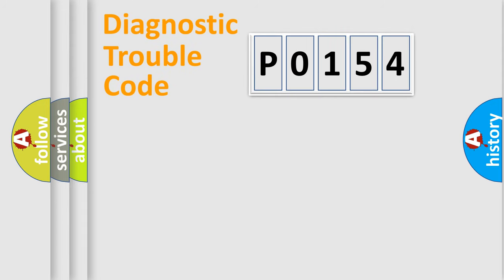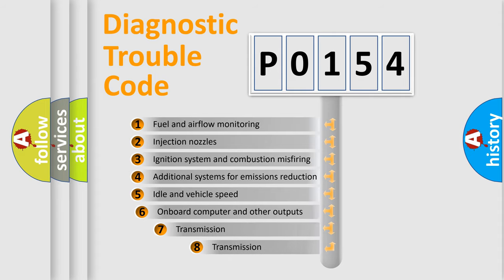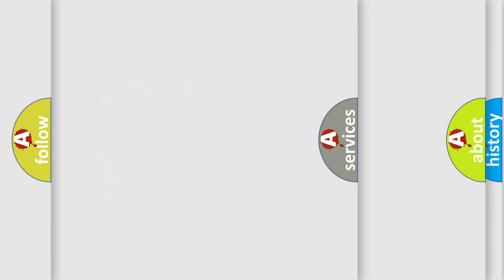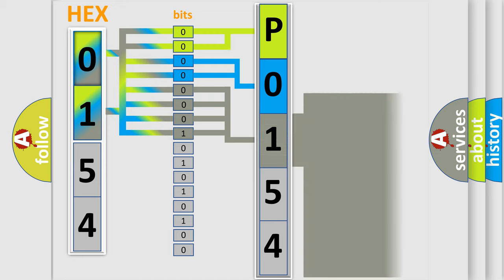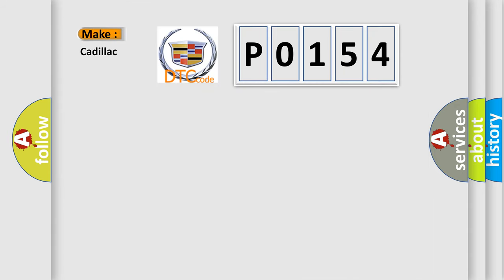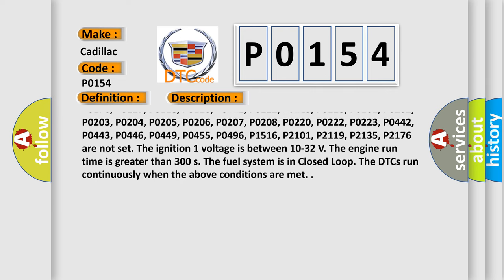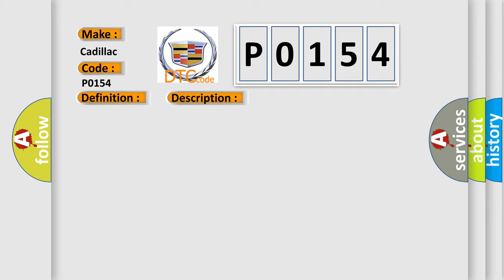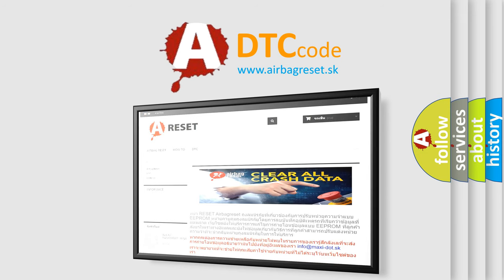DTC cadillac P0154 Short Explanation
Contents:
0:21 Basic DTC analysis according to OBD2 protocol standard.
1:48 Insight into programming
2:58 A diagnostically understandable description of the Diagnostic Trouble Code
3:05 Basic error definition

Make:
Cadillac
Code:
P0154
Definition:
HO2S Circuit Insufficient Activity Bank 2 Sensor 1
Description:
Cause:
P0134 or P0154
The ECM detects that the HO2S 1 voltage is between 350-550 mV for at least 50 s.